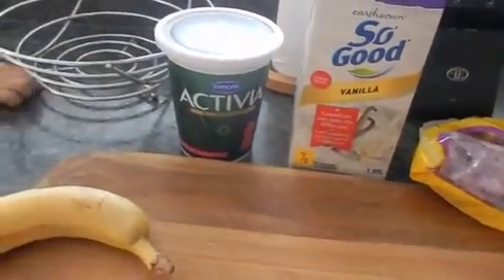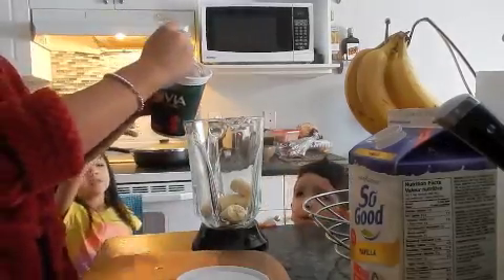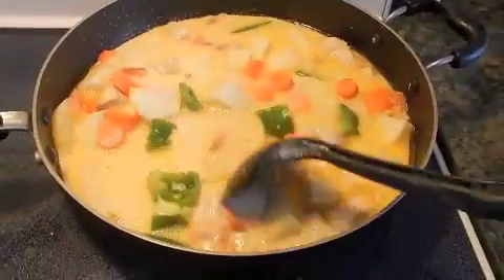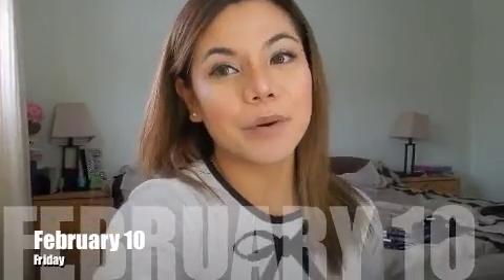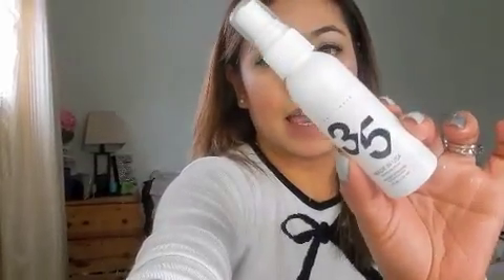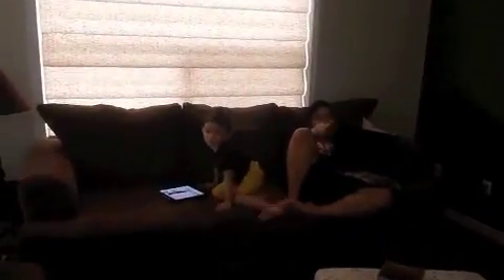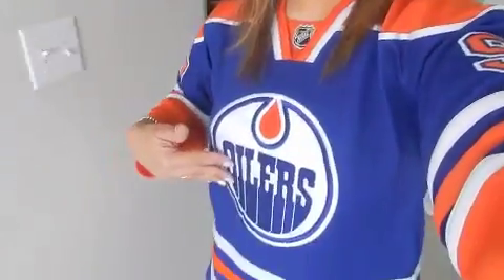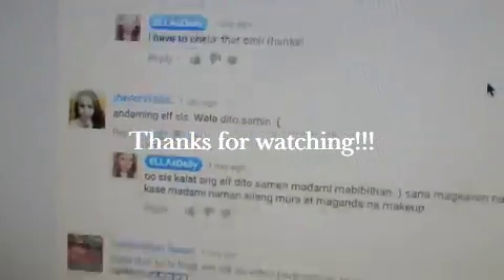Grow Hair Fast! | Filipina in Canada Vlog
Thanks to Xcellerate 35 for helping me grow my hair and thanks Solange Nicole for letting me try this product and thanks Amiga Anneprettyness for inviting me to the blogger's dinner.